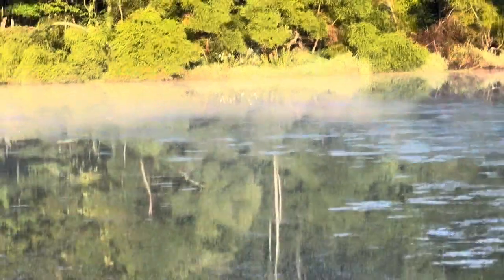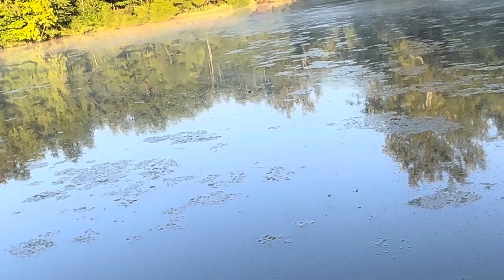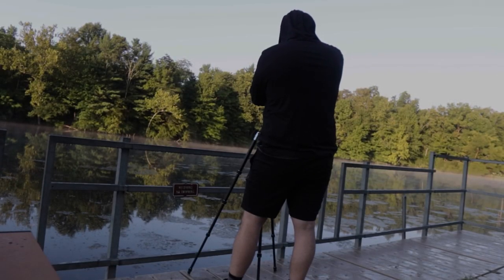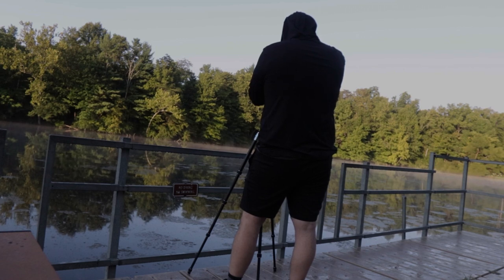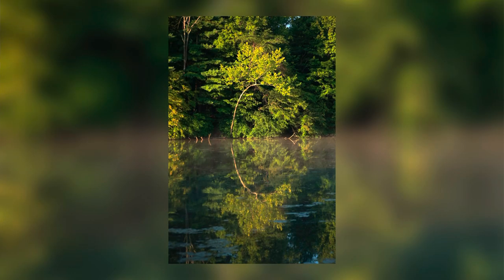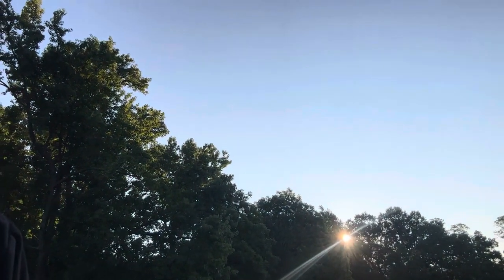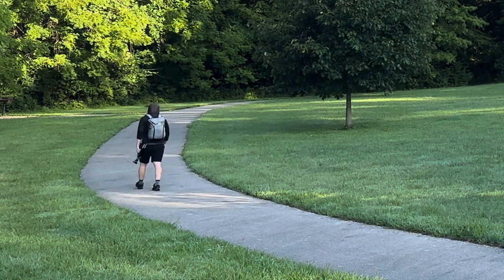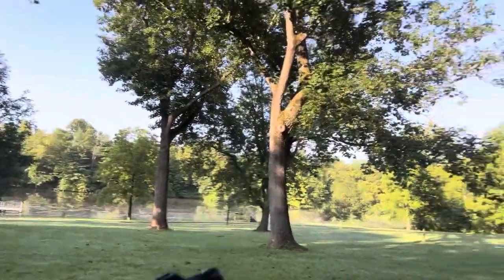Morning Nature Photography At A Local Park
You can get great photos from cheaper gear

Camera Gear
iPhone 14 Pro
Canon 6D
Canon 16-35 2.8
Canon 10-17
Canon Sl2
Manfrotto Tripod
iPhone Mount
Rode Video Mic
Mic Wire for IPhone